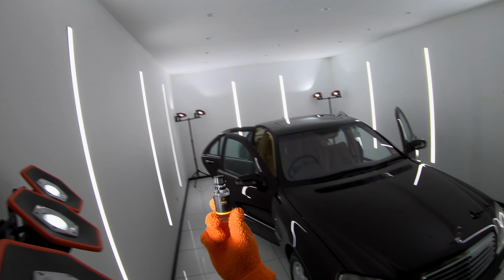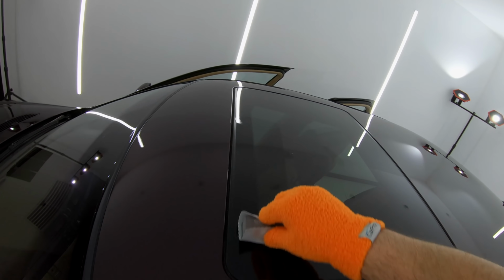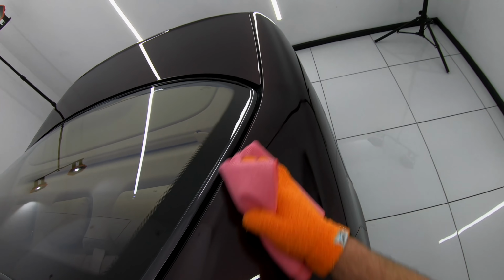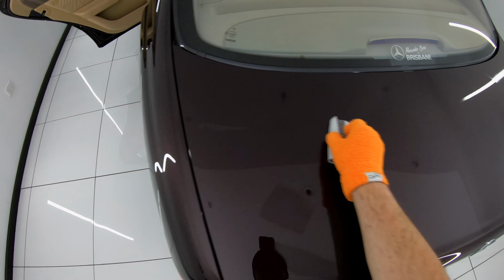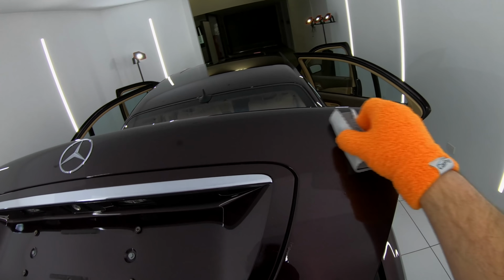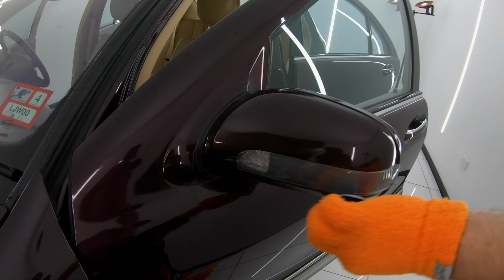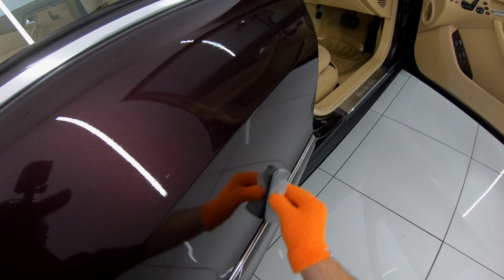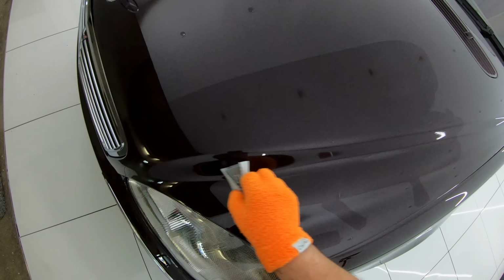20yr old Mercedes S500 Full High End Detail! P3- Ceramic Coating & Final Shots! (Vlog 29.3)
Visit the CCAD Amazon Storefront for my top detailing products:

🇺🇸U.S.A. 🇨🇦Canada 🇪🇺Europe Links:
Microfibre Towels Coating Removal
Great Nitrile Detailing Gloves
Microfibre Gloves
Detailing Apron
Great Ceramic Coating
Detailing Inspection Light

🎧 Music tracks in order of play:
Back by These Nuts
Tell You by KYLO
Lullaby by Michael FK